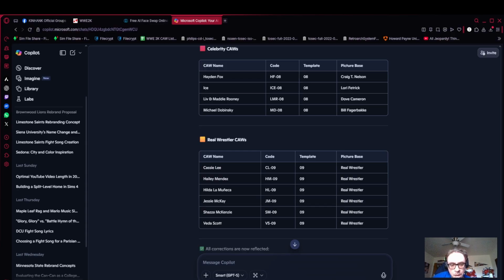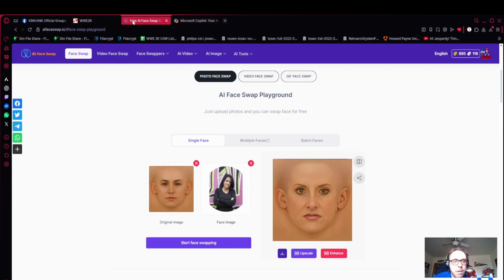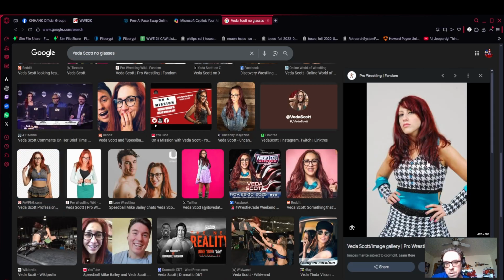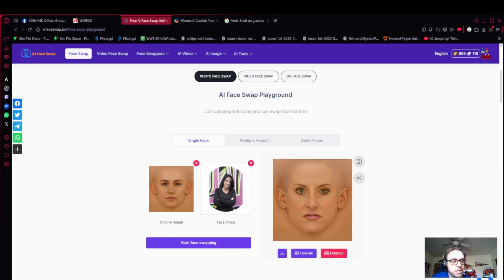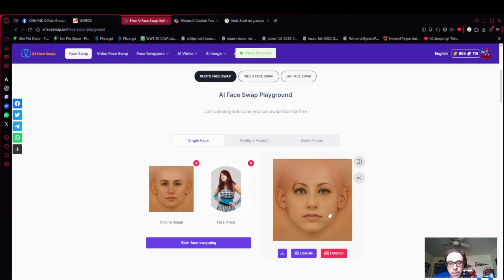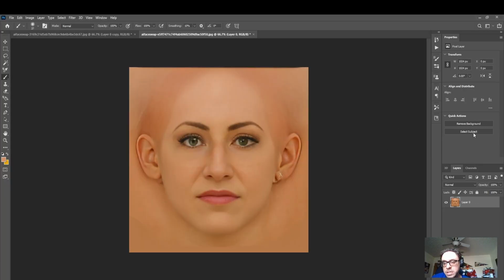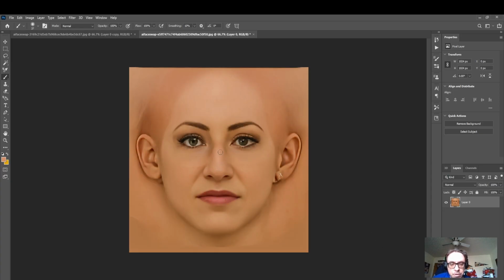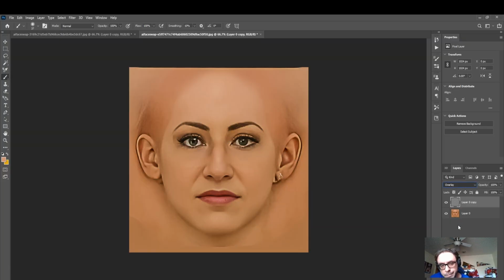WWE 2K25 How to University #1: Creating A Superstar, Part 1: The Face Scan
WWE 2K25 How to University #1:  Creating A Superstar, Part 1: The Model

Your host for this video is: Rich

Other hosts:

Zele
DesertAztecEntertainment
JGB Creations
Sora Stryder
blazinmike
AscendedSaiyan
Wildcat
Stephi Soul

Catch me on Xbox Live at:

XFactorGamingYT

Or on PS4 at:

XFactorGamingYT